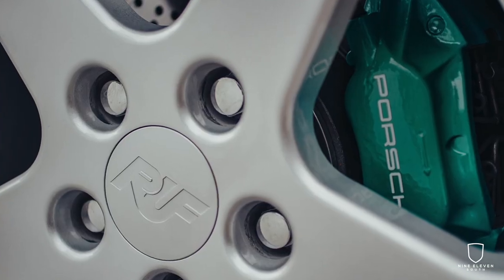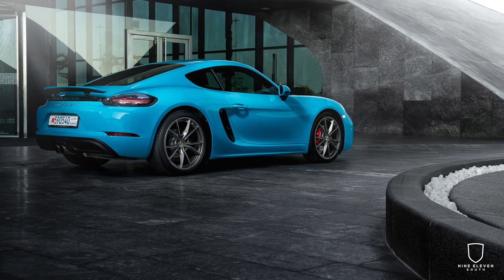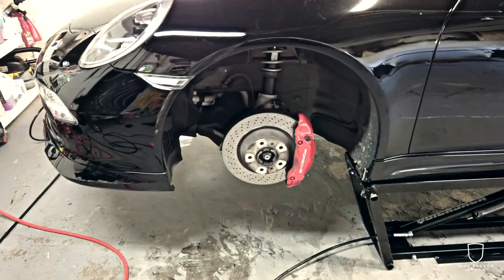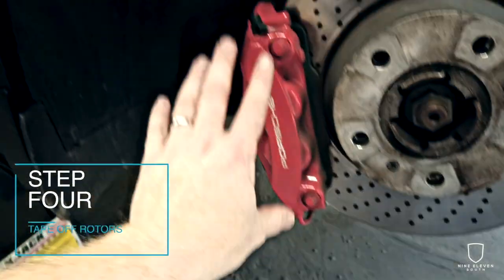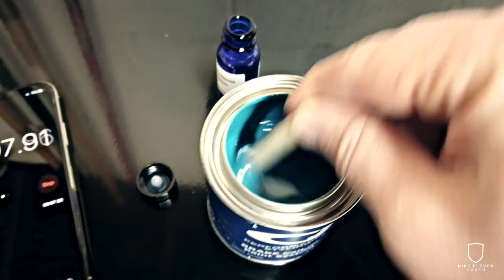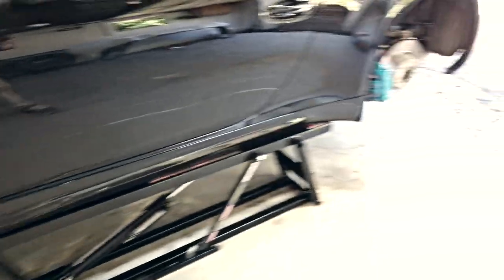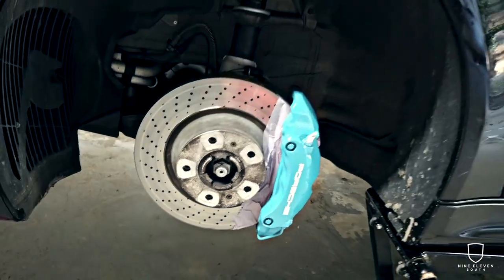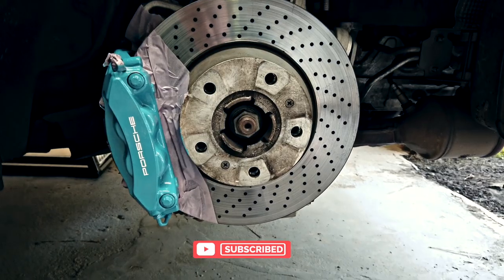How to Paint Your Brake Calipers | The 991 Custom Performance Build Series [ Episode 9 ]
In this episode of the 991 Build Series I will walk you through 10 simple steps to paint your own custom brake calipers. It's a lot easier than you think and can save you a ton!

if you want to stay up to date on the content and fresh, new take on Porsche culture this channel will be building!